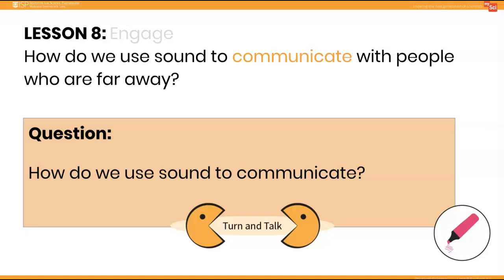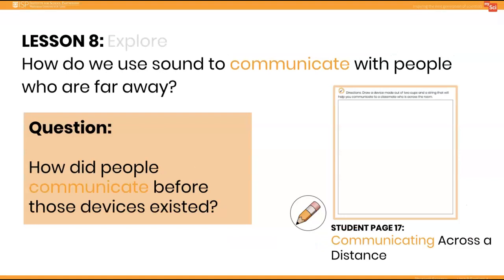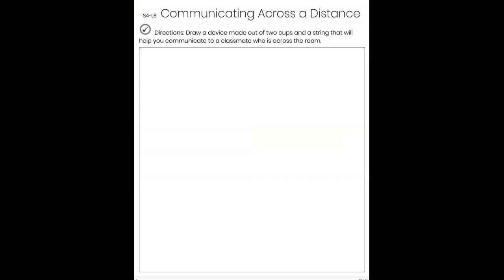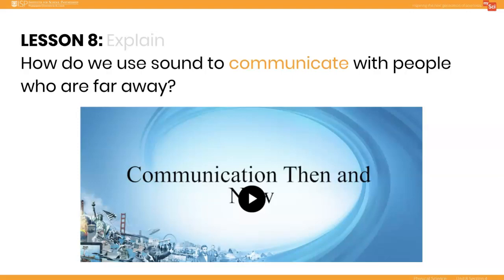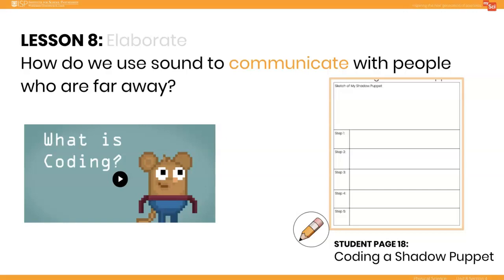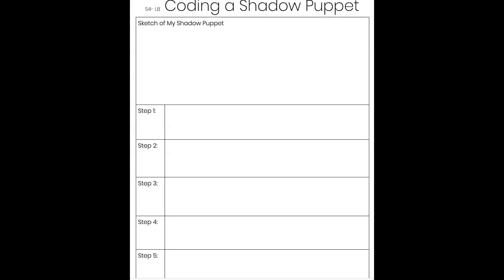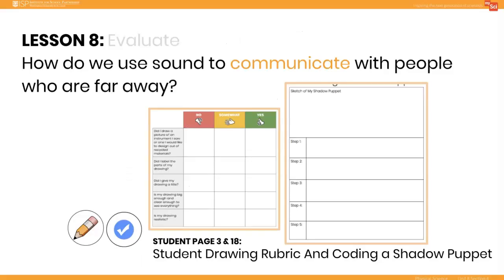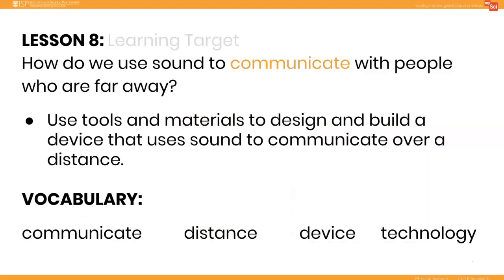mySci Unit 8 Lesson 8 Summary